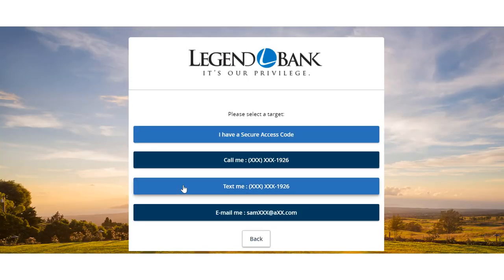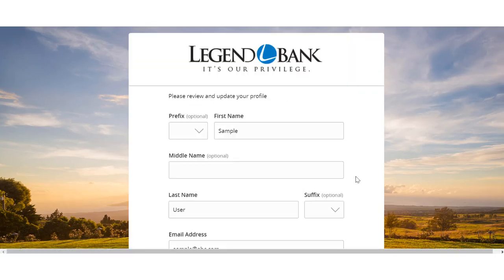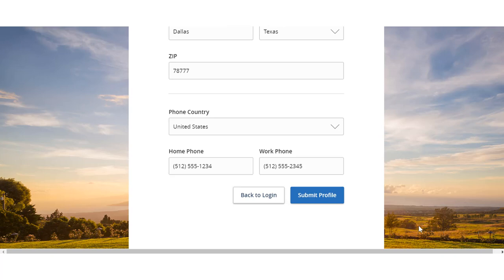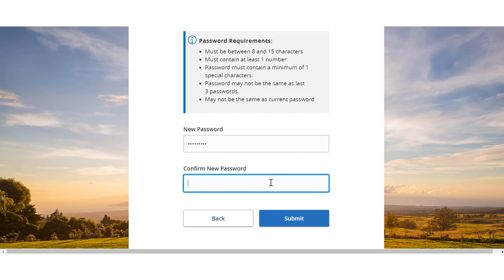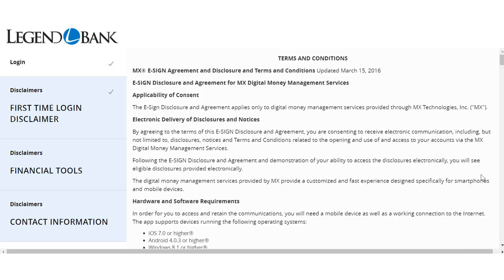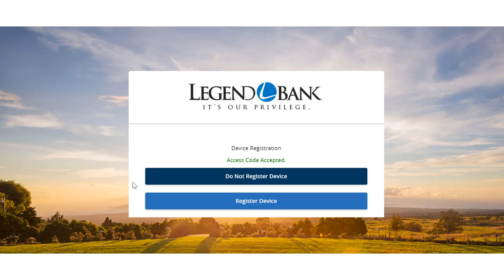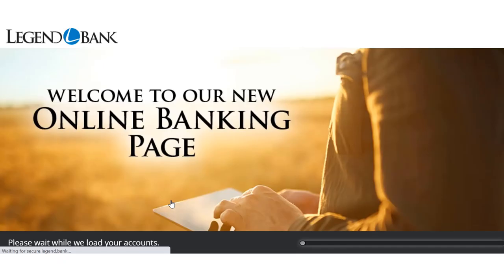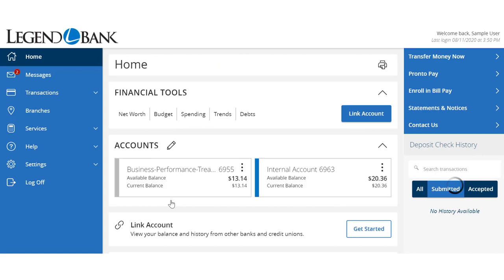First Time Login Process for Online and Mobile Banking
This step-by-step video will help you login to the new Online Banking and Mobile App for the first time and register your device. We hope you enjoy using our new Online Banking.

Please Note Regarding Your Browser
If you are currently using Internet Explorer (IE) as your web browser you may receive a message to update your browser for more security, speed and the best experience on our site. The new Online Banking is not supported on IE browsers. You can choose between Google Chrome, Mozilla Firefox or Microsoft Edge and easily download by clicking the links on the page that displays. We apologize for this inconvenience, but we want to make sure your connection is as secure as possible.

Member FDIC. Wireless carrier charges may apply.